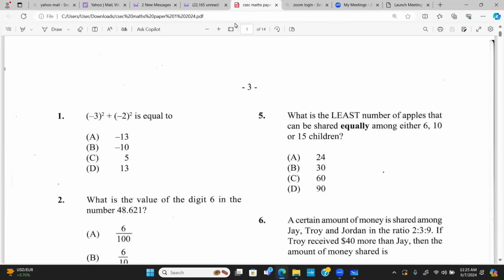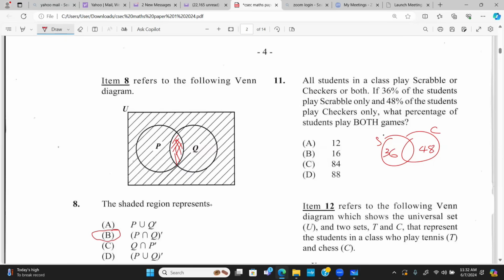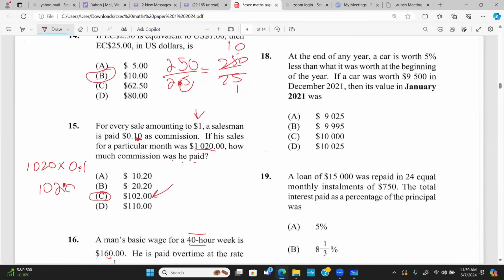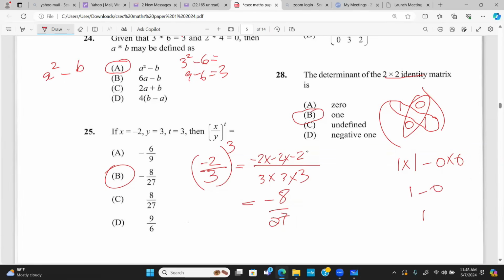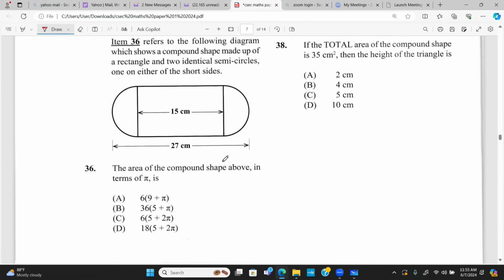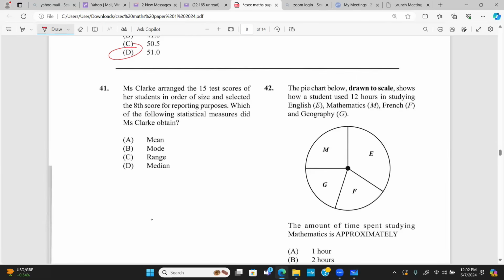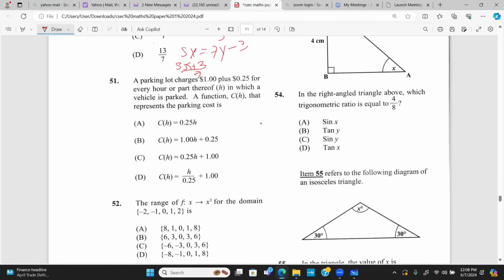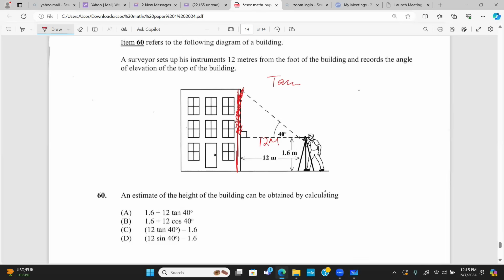CXC|CSEC|MATHS PAPER 1 2024 EXAM Solutions 1 to 60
Solutions 1 to 60 CXC MATHS PAPER 1 2024 EXAM
For more content, view the playlists below: